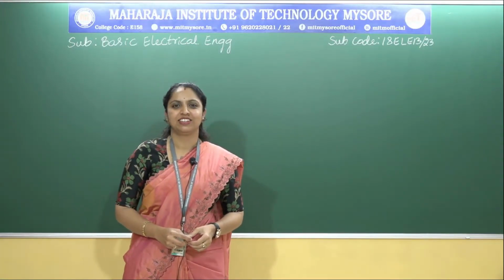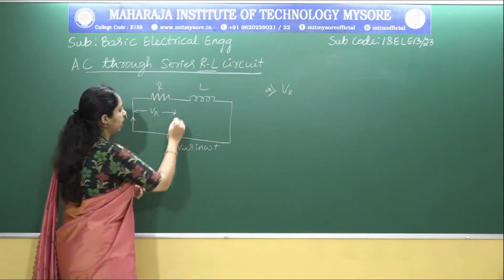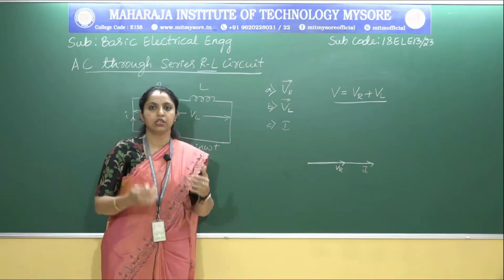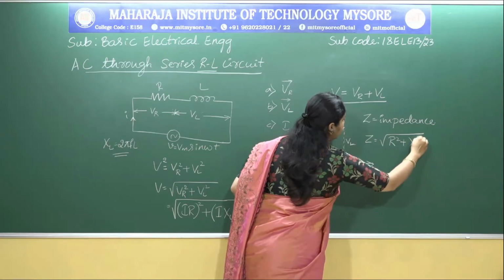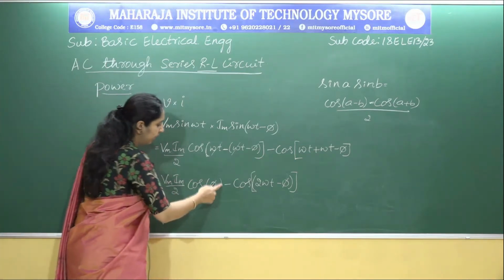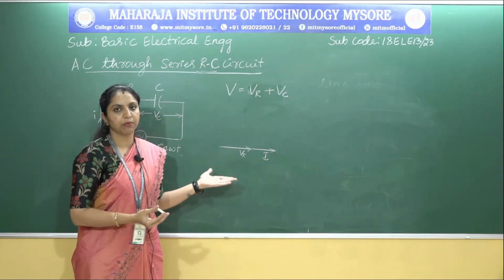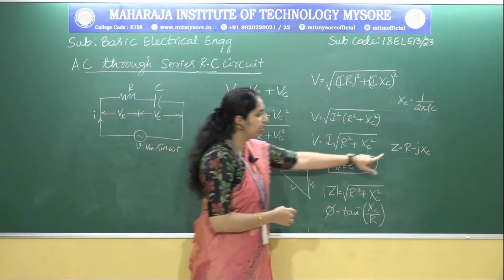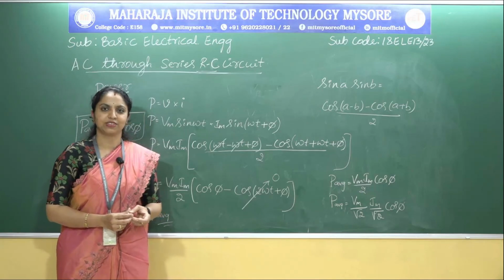AC Circuits | I/II Sem | 18ELE13 | M2 | S2